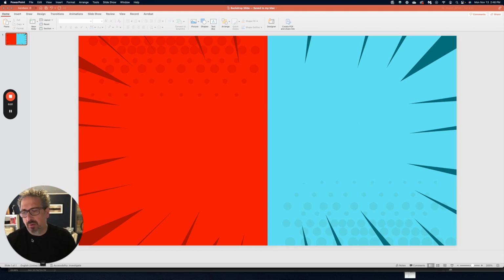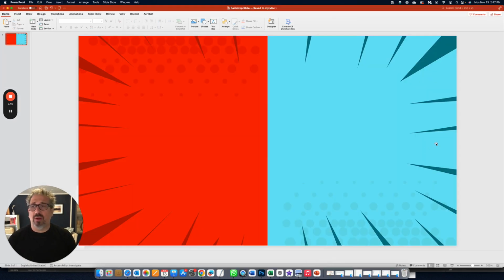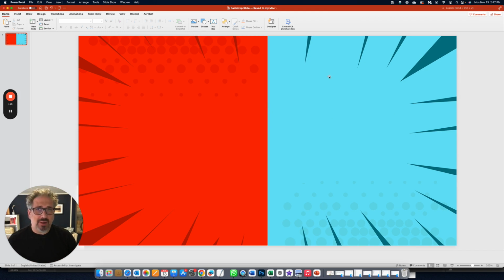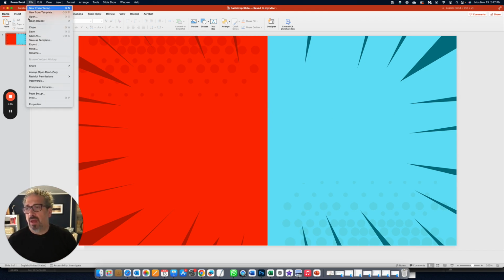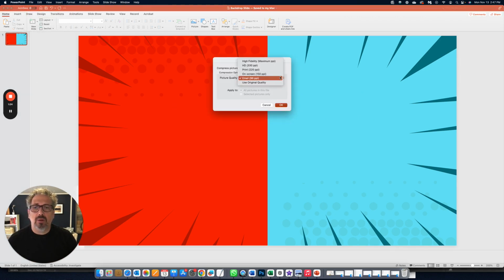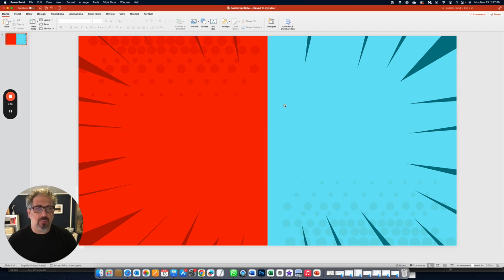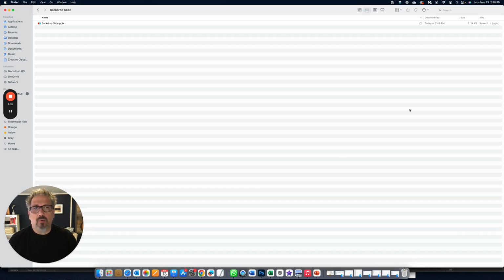How to Shrink the File Size of my Powerpoint file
As a marketer, you're probably pretty familiar with using Powerpoint.  If you're not a powerpoint pro, you may not be as familiar with this simple step you can take to shrink the file size of your powerpoint file.  More than just zipping the file, this step reduces the file even greater, possibly reducing the need to zip the file or making that step even more beneficial.